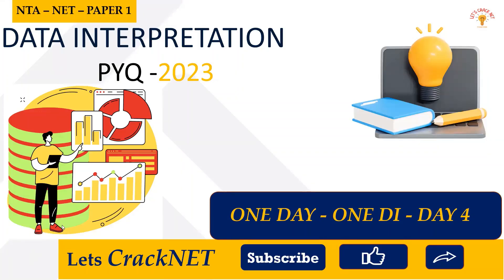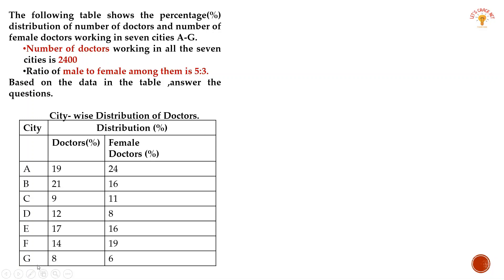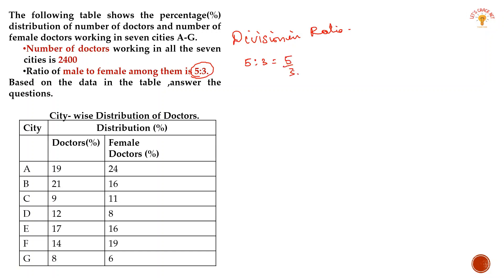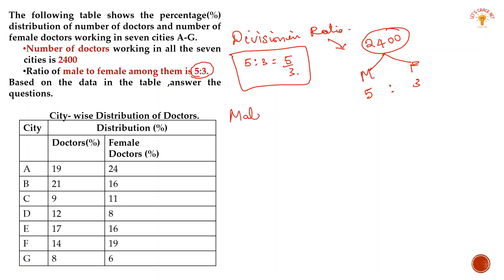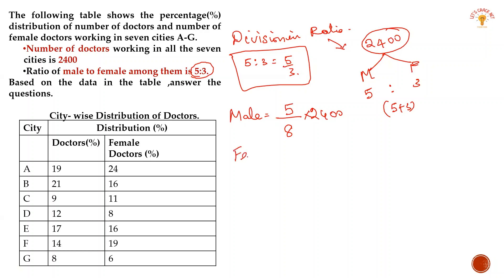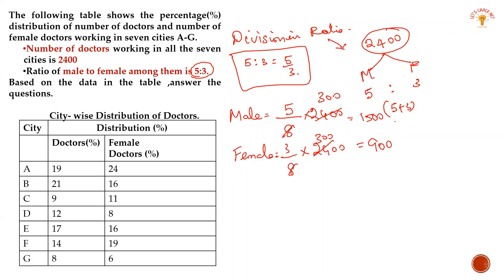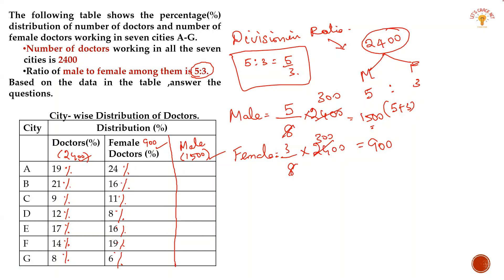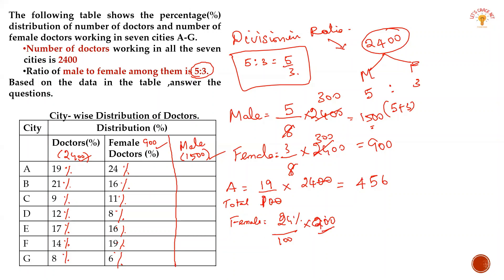ONE DAY ONE DI -DAY 4| PRACTICE DATA INTERPRETATION| PYQ | UGC NET- PAPER 1| EXPLANATION IN TAMIL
🔴Data Interpretation for UGC NET
In this video, we will teach you how to solve data interpretation questions for the UGC NET exam in Tamil.

We will cover the following topics:

👉🏻Introduction to data interpretation
👉🏻How to solve data interpretation questions quickly and accurately
👉🏻Tips and tricks for data interpretation
We will also provide you with practice questions so that you can test your understanding of the material.
This video is perfect for anyone who is preparing for the UGC NET exam and wants to improve their data interpretation skills in their native language Tamil.